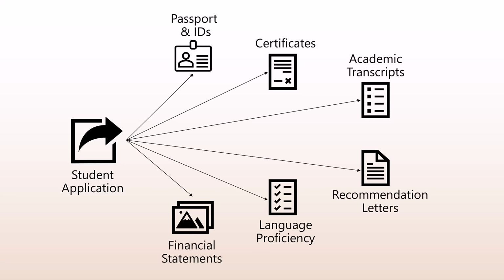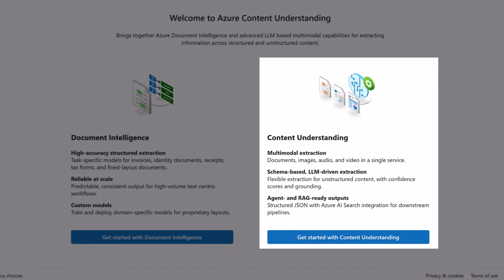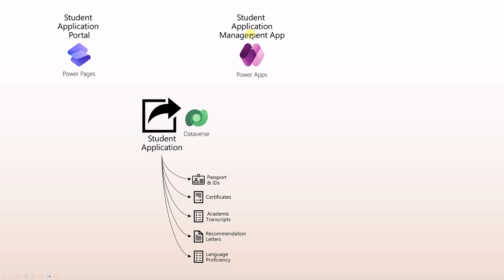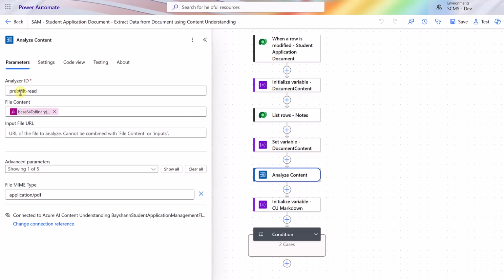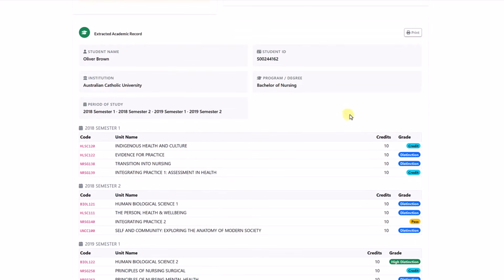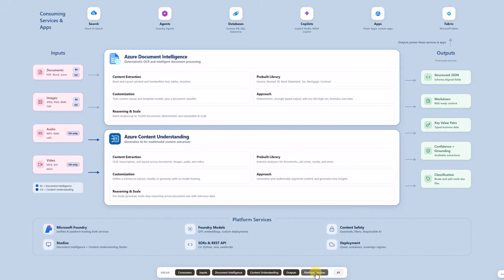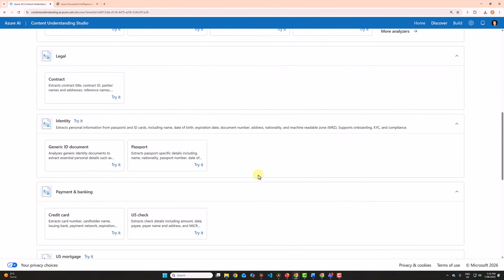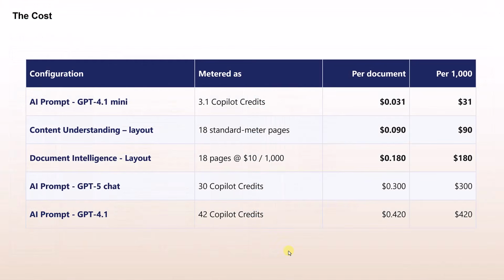Azure Foundry Tools - Document Intelligence and Content Understanding - Overview for beginners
New to Azure Document Intelligence and Content Understanding? In this video, I break down exactly what it is, how it works, and what you can build with it.
We walk through the main features of Document Intelligence and Content Understanding, including demos of real use cases.

OUTLINE
0:00 Intro
1:51 What are Document Intelligence and Content Understanding
3:38 Demo 1: Student Applications document processing
6:28 Demo 2: Academic Transcript extract
8:07 Main features
11:58 What you need to get started
13:02 How to calculate the cost

Using my step-by-step process, I help leaders understand the right business problems to solve and ideate, design, prototype and test viable IT solutions using Microsoft AI and the Power Platform.